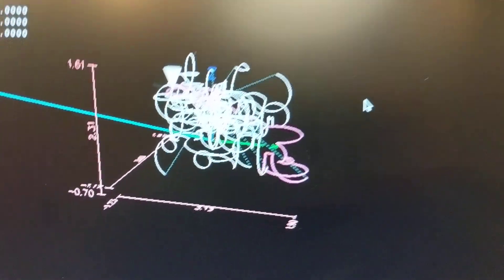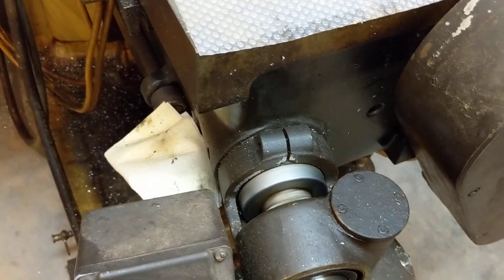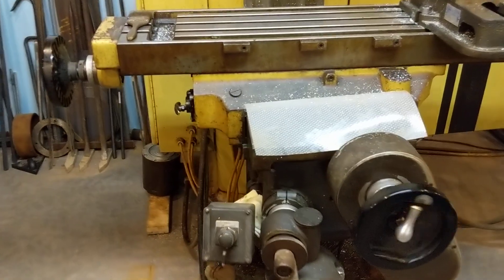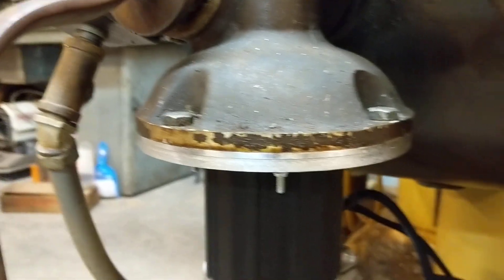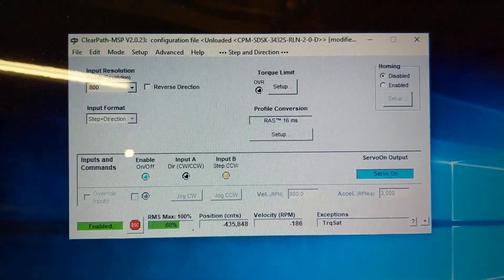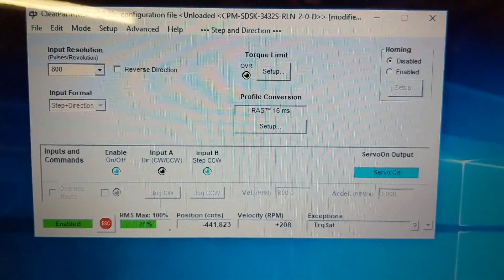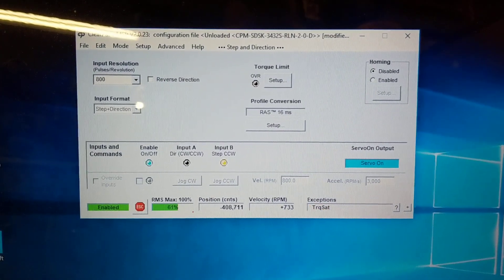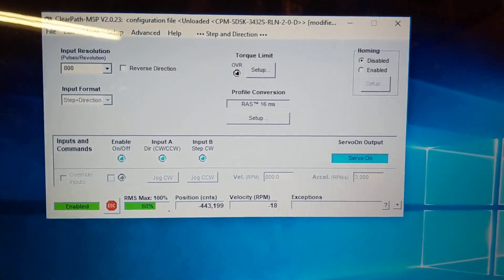Harmony VAWT February 2019 Fully working XYZ Axis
Hi Guys, this video represents quite a LOT of hours spent and help received from the LinuxCNC community forum as well as from Mesa Electronics and Teknic company technicians. The experience has been a great learning opportunity for me and here are the results. Now I can begin machining the metal parts for my VAWT design so look for many more videos to come on that end.

Teknic servo motor CPM-SDSK-3432S-RLN